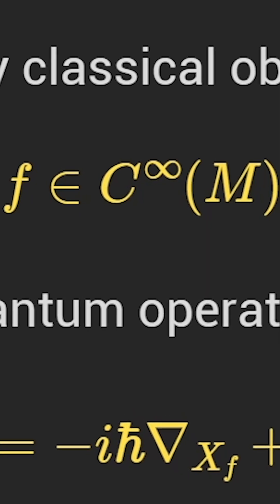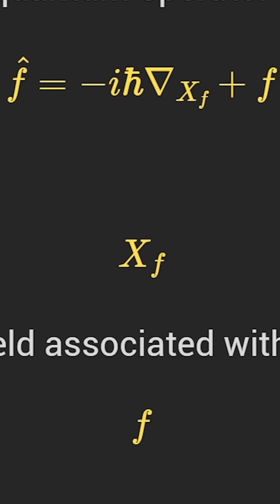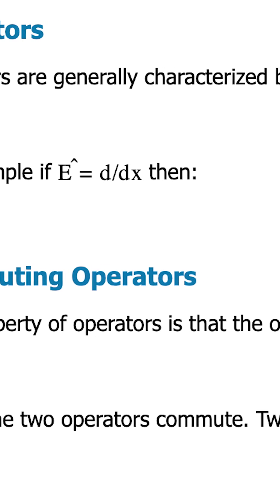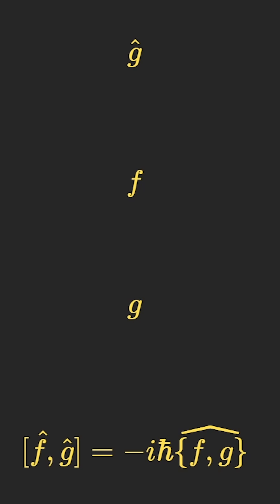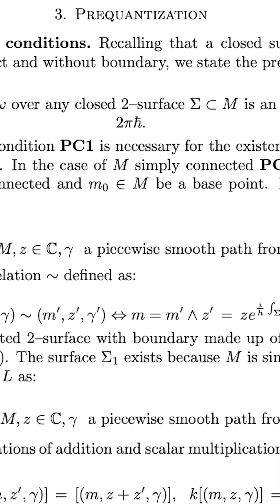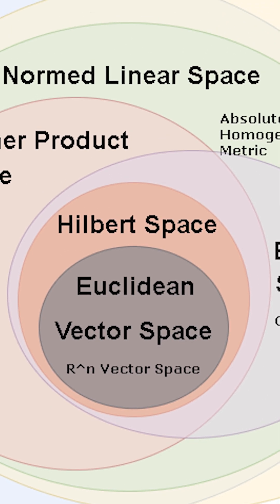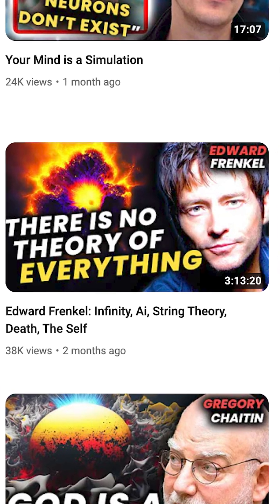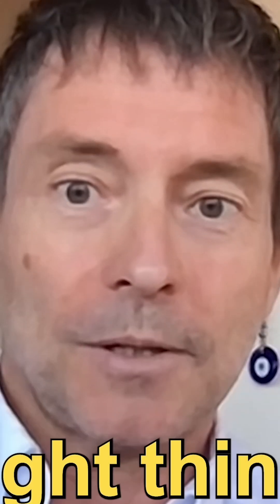Geometric Quantization Explained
What is geometric quantization? How do you take a classical theory and quantize it?